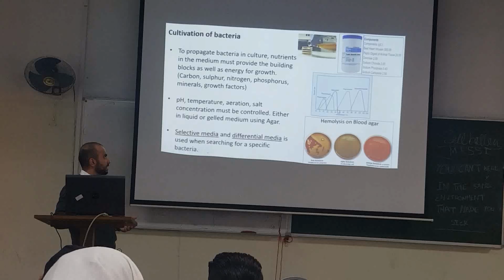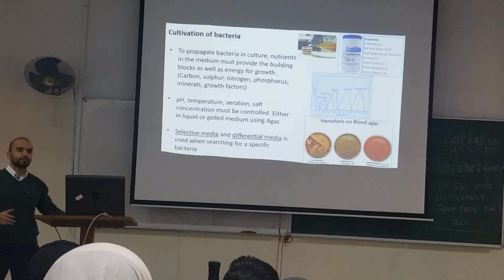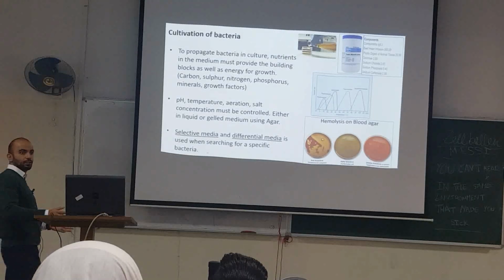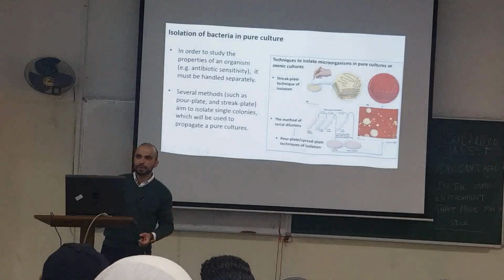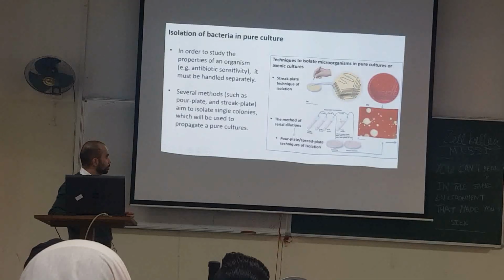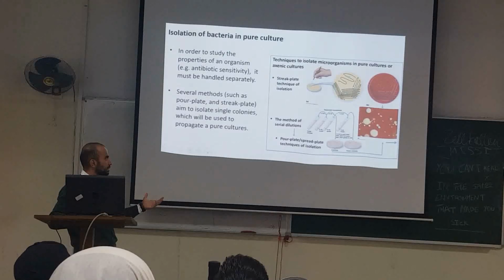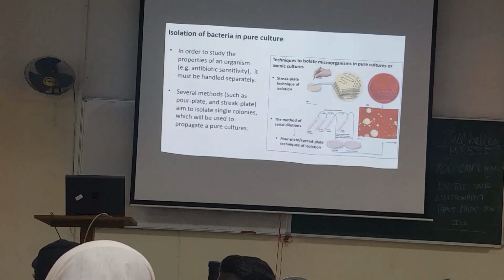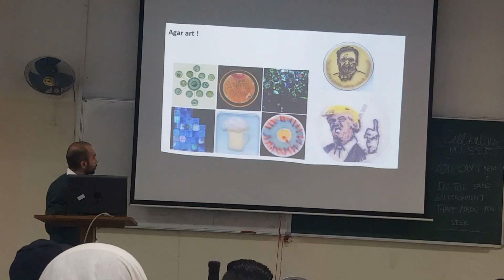microbiology - lecture 3 - part 2 - Dr.anas abu hmaidan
part 1